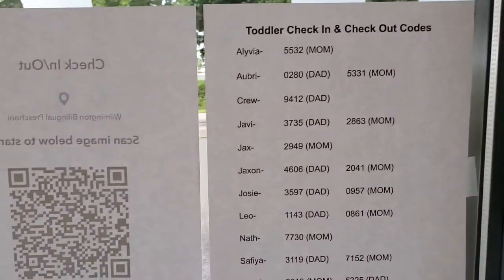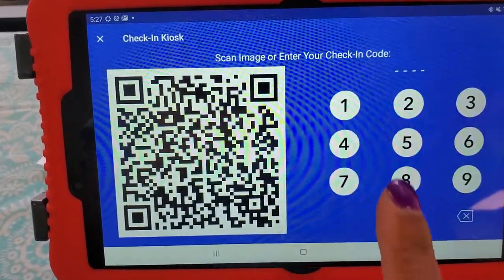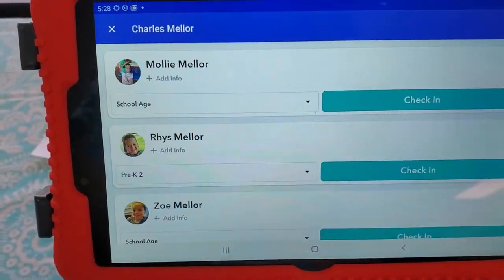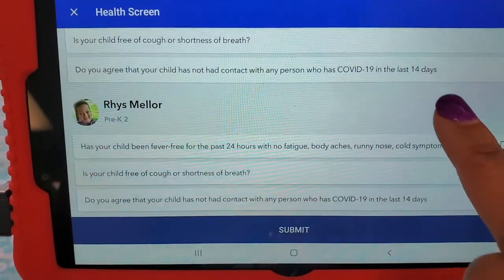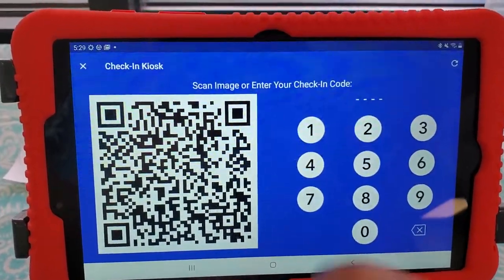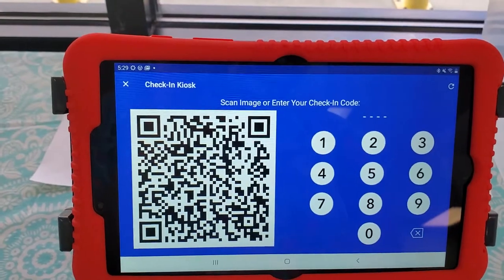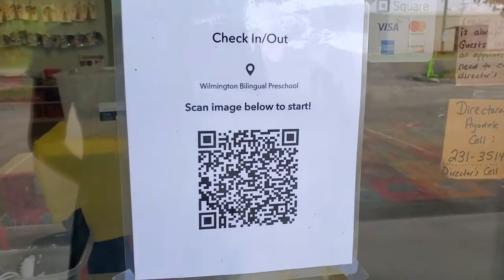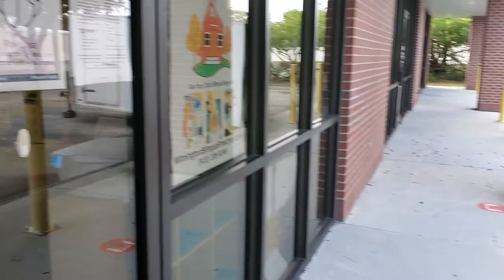Signing in with Brightwheel